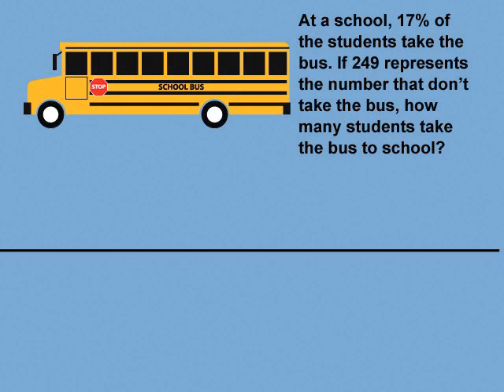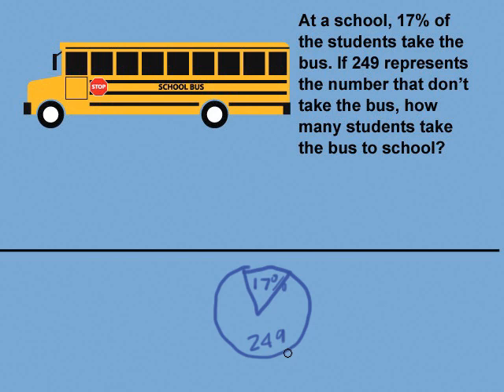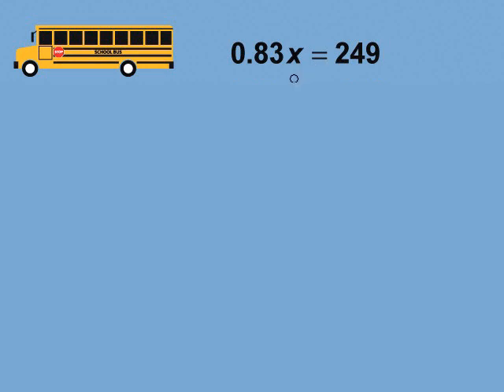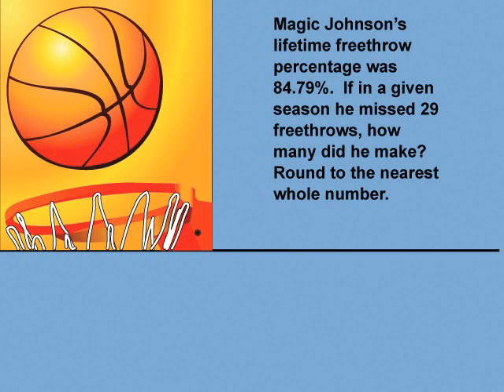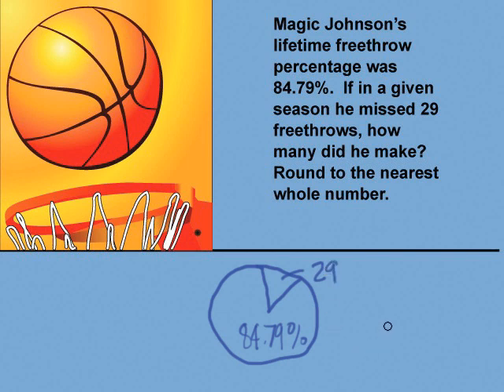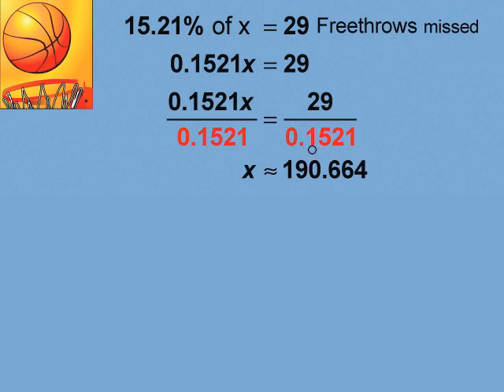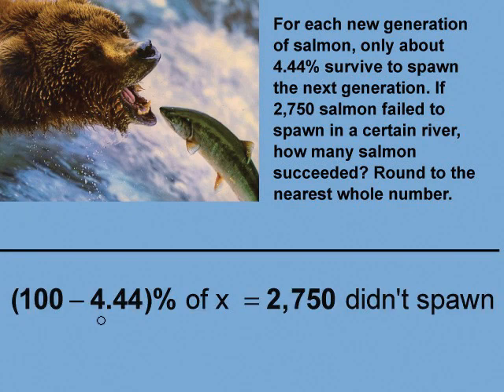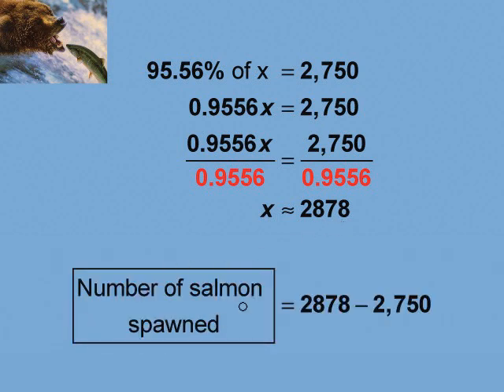Math Video Tutorial: Percents: Video 3